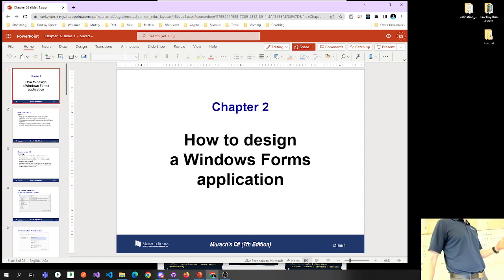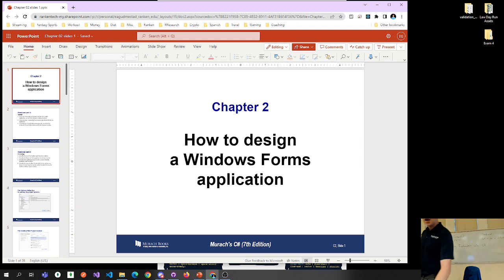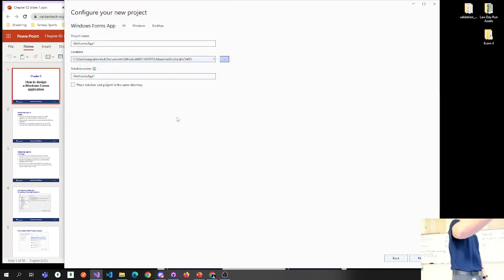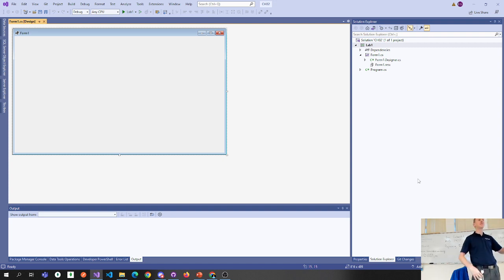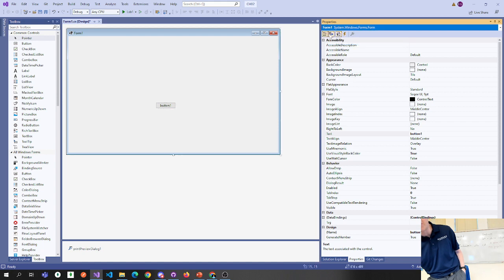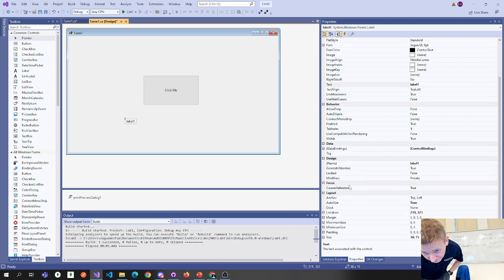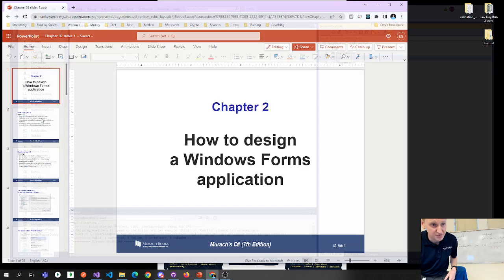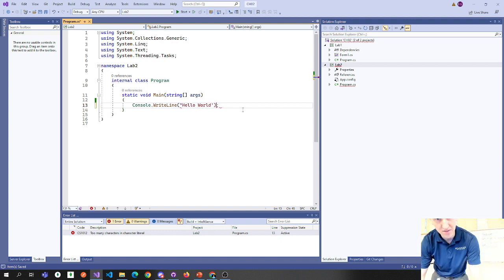Learn Visual Studio Community - Windows Forms Fundamentals - Ch2 Lecture Part 1